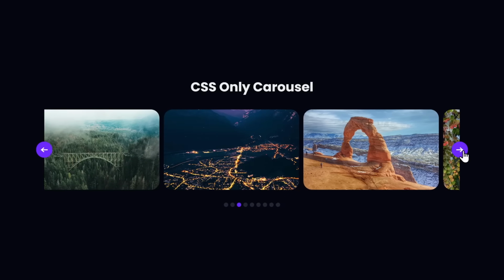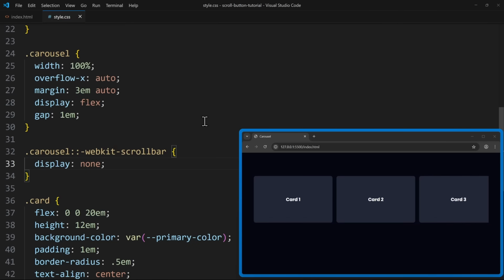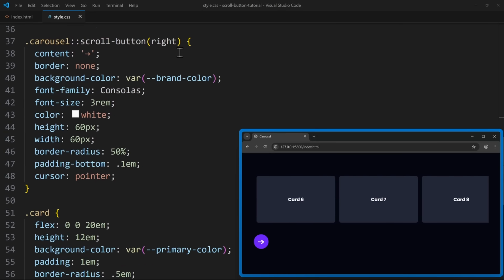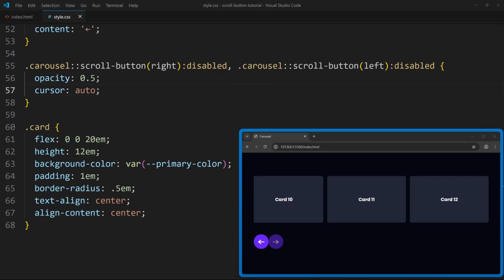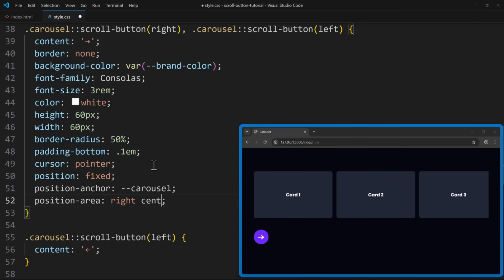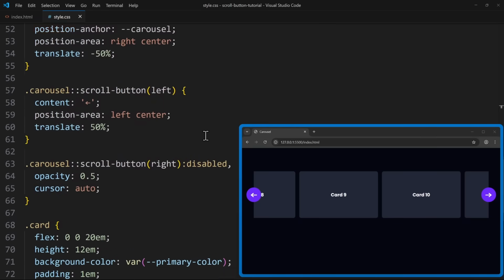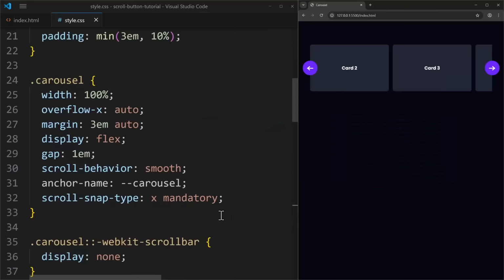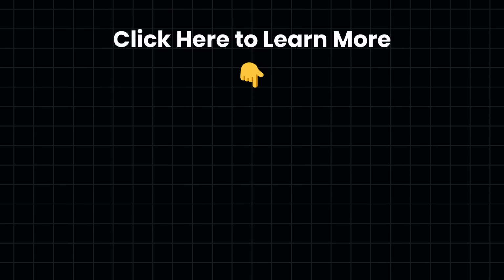CSS ONLY Carousel? Learn ::scroll-button() in 9 Minutes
create css only carousel swipers with ::scroll-button and ::scroll-marker

🔑 Key Concepts you will learn in the video
• How to create a css only card swiper
• How to create a css only carousel
• How to build a slider in css only
• scroll-button tutorial for beginners
• scroll-marker tutorial for beginners
• scroll button css tutorial
• learn anchor position
• anchor-name anchor-position position-area position-anchor css
• scroll snapping css tutorial
• css scroll-snap-type: x mandatory;
• css scroll-snap-align
• smooth scrolling in css
• build a carousel without javascript
• build a swiper without javascript
• build a slider without javascript
• code a carousel with html and css
• build a css only carousel with scroll-buttons
• arrow buttons swiper tutorial
• learn anchor positioning for beginners
• css carousel slider tutorial
• css only slider